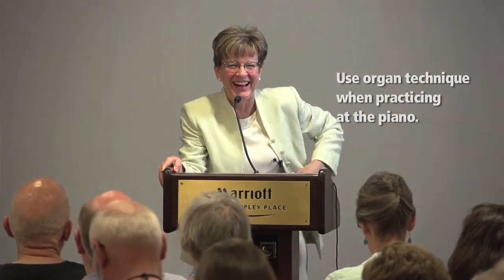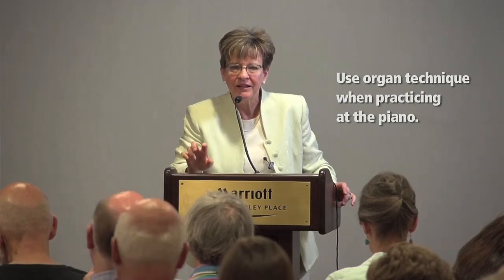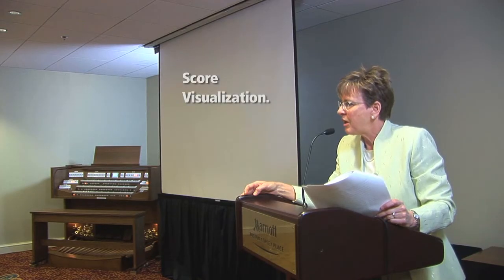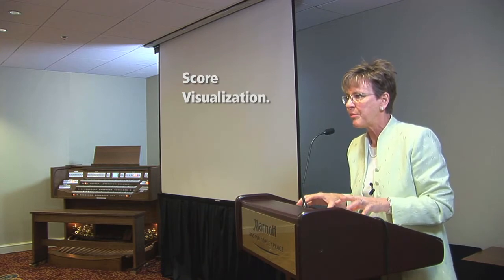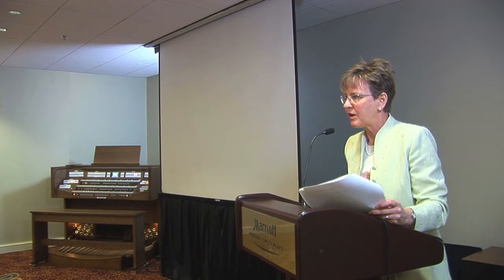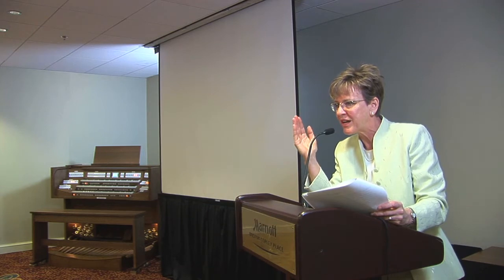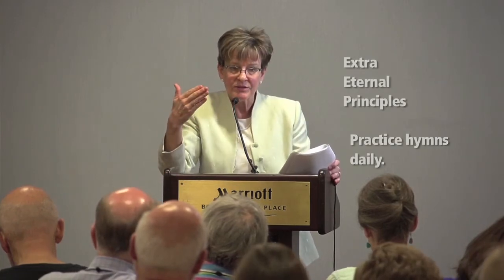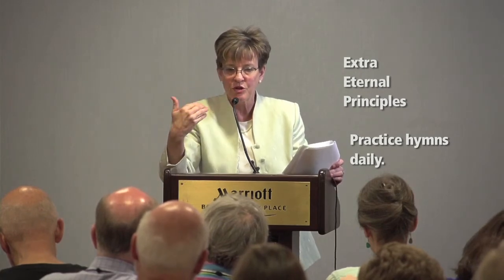Convention Workshop - Sure-Fire Practice Techniques - part three, conclusion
In this video, recorded live at the American Guild of Organists' National Convention, held in Boston in June, 2014, Dr. Faythe Freese, Professor of Organ at the University of Alabama, presents a variety of tips and a valuable amount of advice in her practical approach to organ practice.  Dr. Freese is assisted in demonstrating various techniques with organ students selected from her organ class.